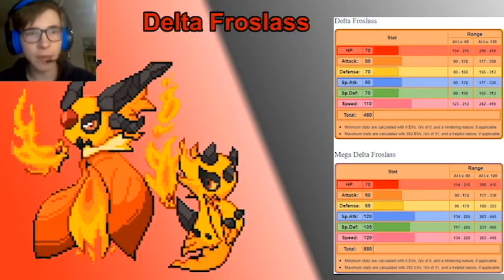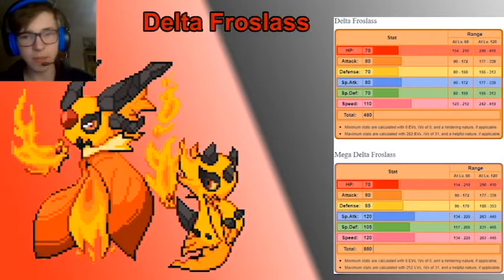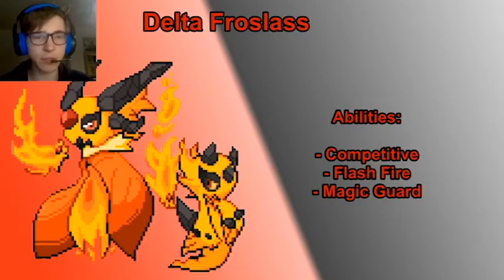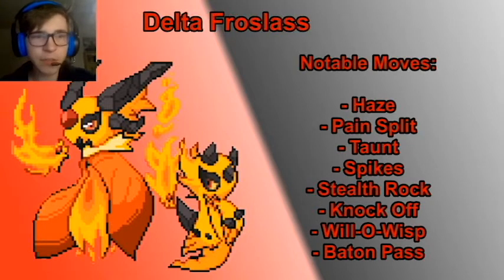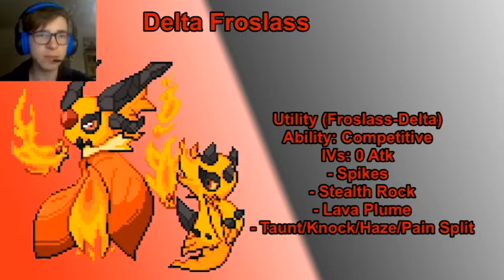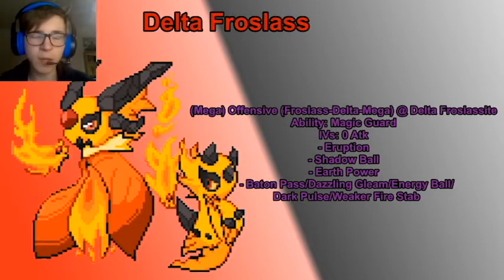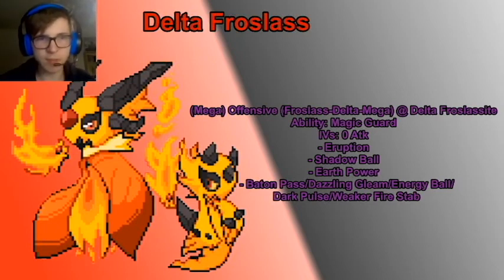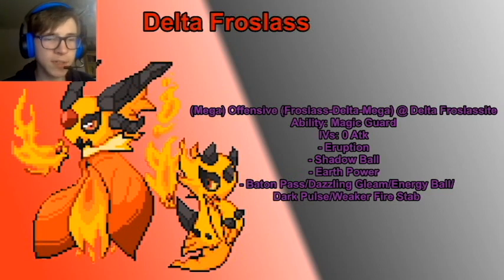Pompeii: The Pokemon. Pokémon Delta Analysis: Delta Froslass